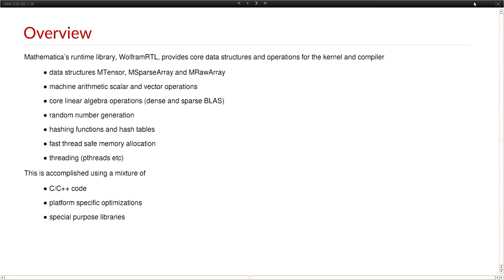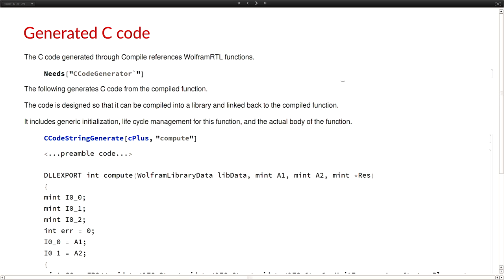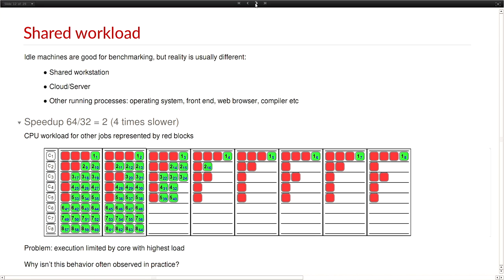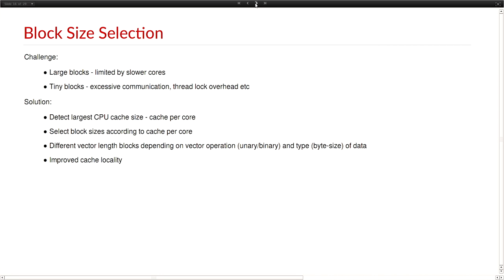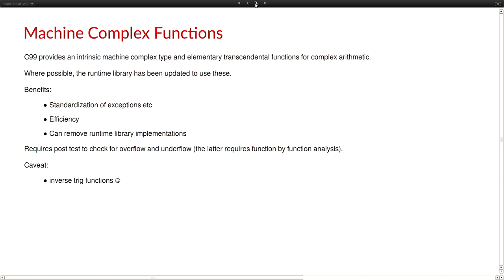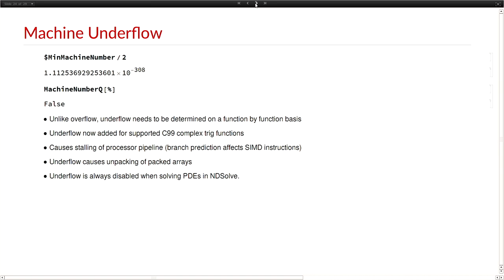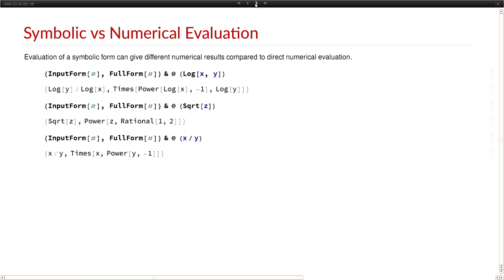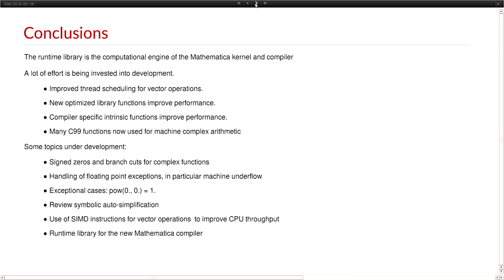A Tour of the Runtime Library